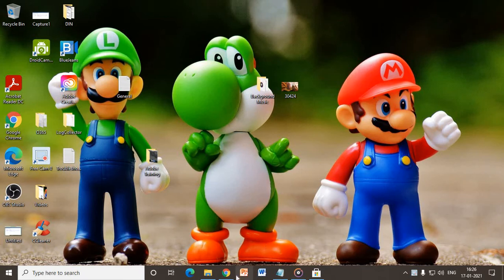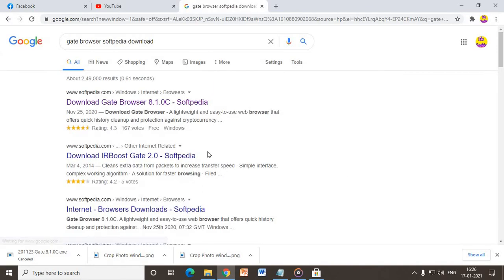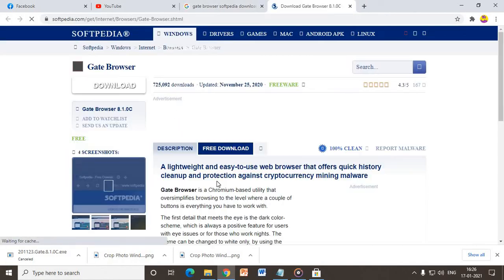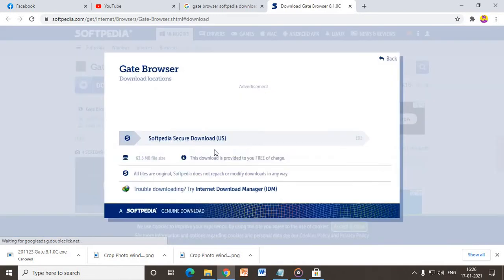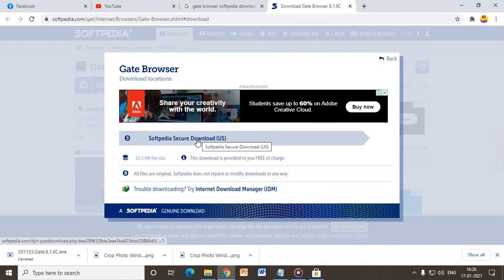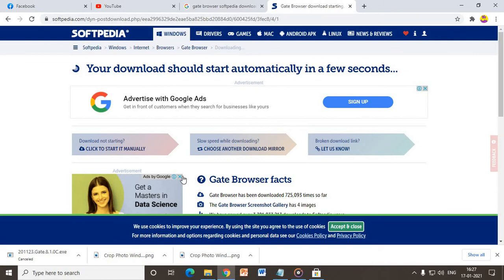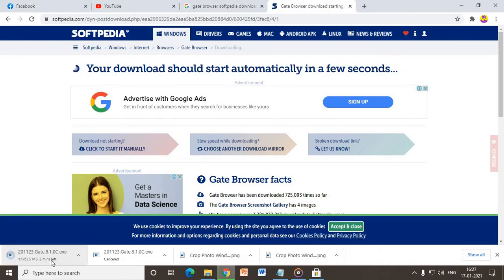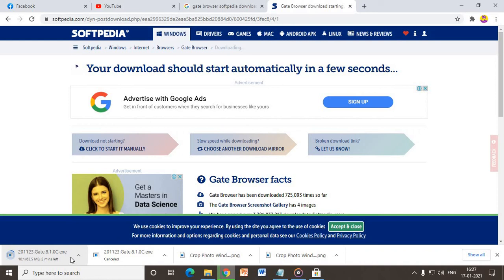Gate Browser Softpedia Download- Lightest and secure Browser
In this video you will learn how to get Gate Browser Softpedia Download in a safe manner without installing any extra or different software which is now very common now these days that we get free extra software while installing any free software.

My Recommendations ✅ 🛒